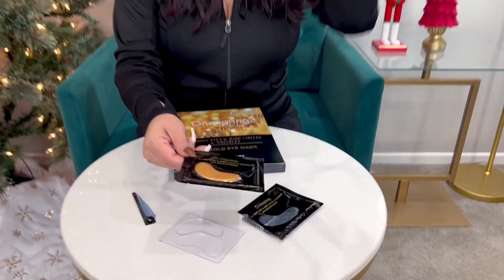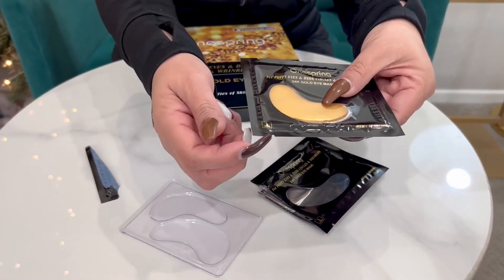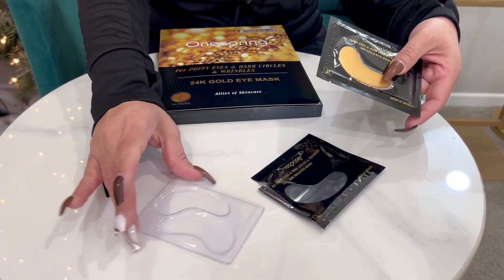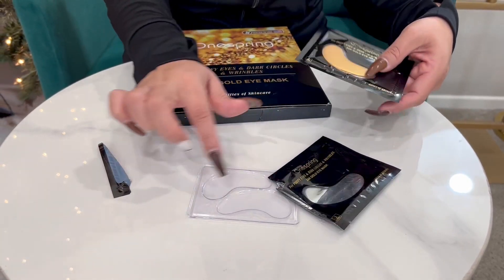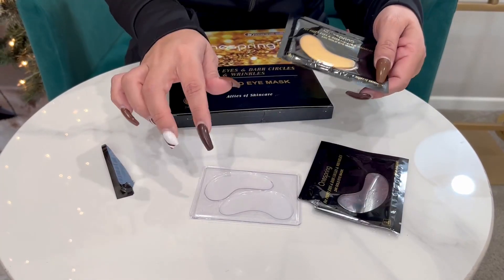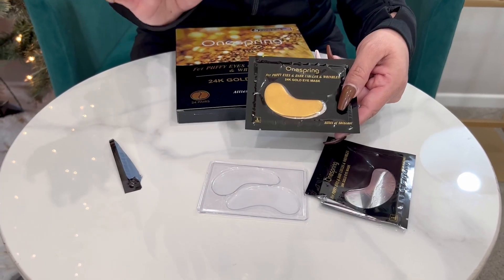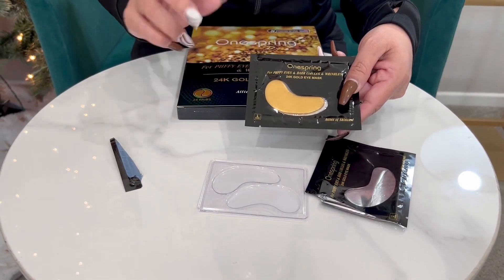ONESPRING UNDER EYE PATCHES Obsessed!!! Full Review